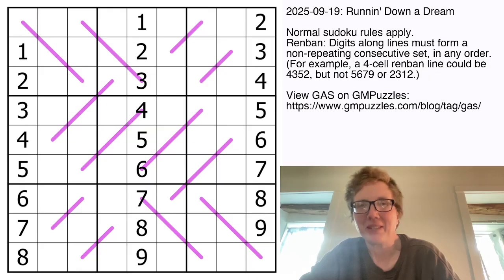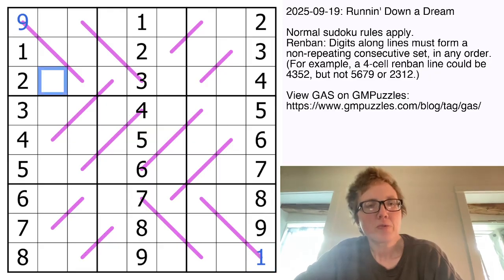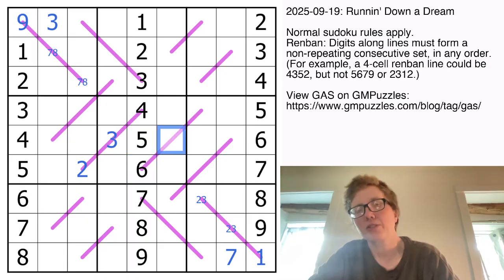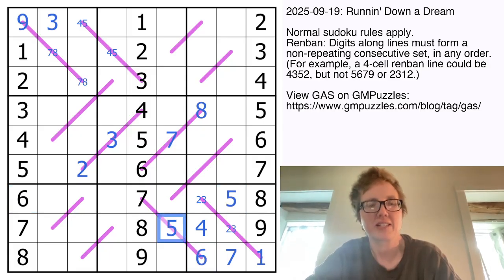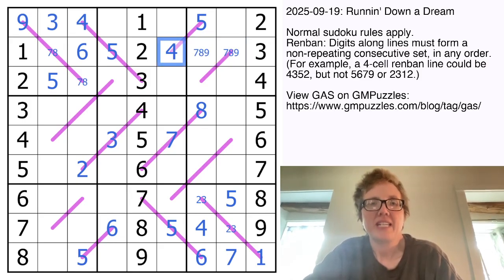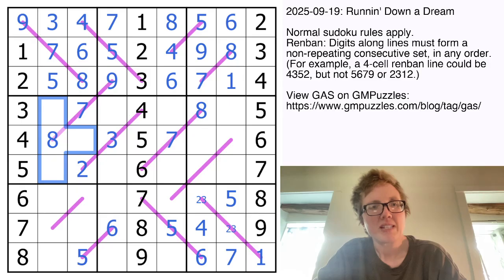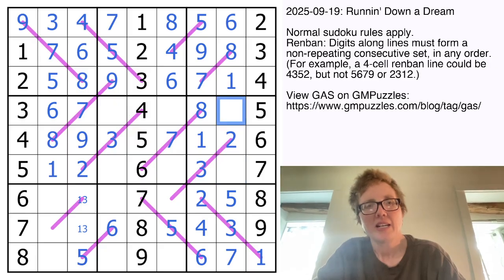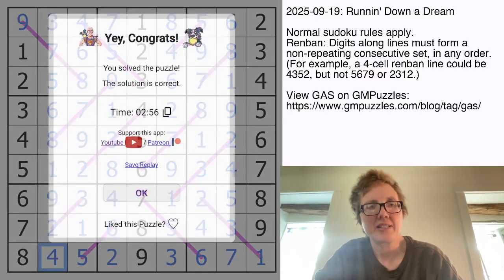GAS Sudoku Walkthrough - Runnin' Down a Dream by Philip Newman (2025-09-19)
Migraines are dumb. You know what else starts with 'M'? Not today's variant. (I guess a migraine is better than rabies? Silver lining.)

(And yes, for those keeping track, clover posted a Renban followed by an Arrow, and I'm posting an Arrow followed by a Renban. This was entirely unplanned.)

Today's GAS is a Renban Sudoku!

Renban: Digits along lines must form a non-repeating consecutive set, in any order. (For example, a 4-cell renban line could be 4352, but not 5679 or 2312.)

Solve in 7:30 or less for two party hats 🎩 :twohats:; solve in 15:00 or less for one party hat 🥳. All other solvers will receive a Nosy Nigersaurus 🦕!